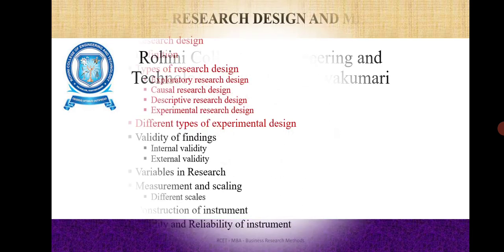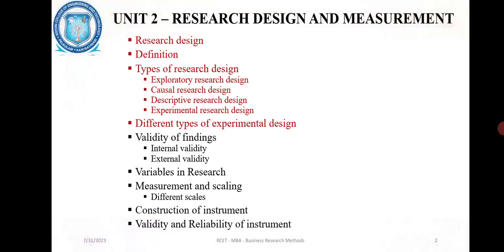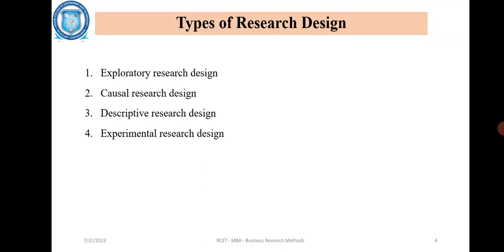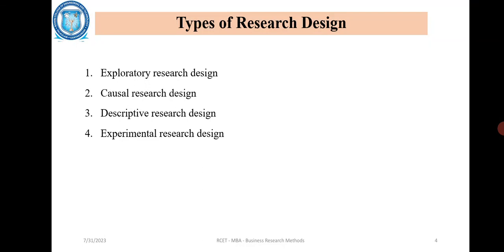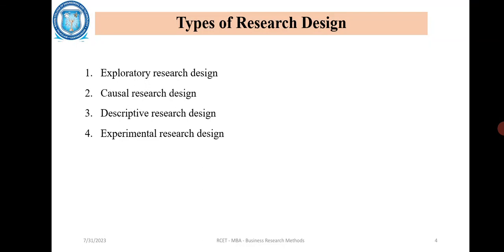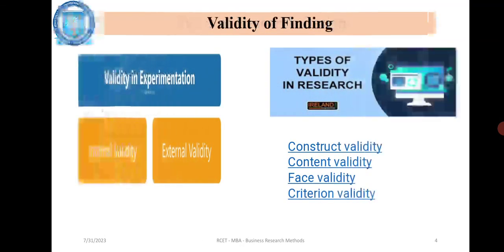unit 2 , research design and types